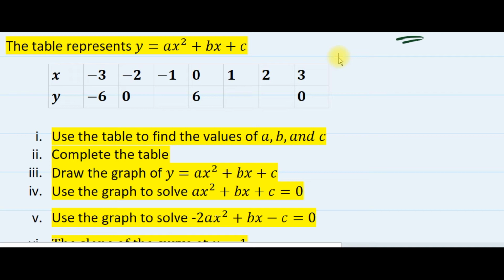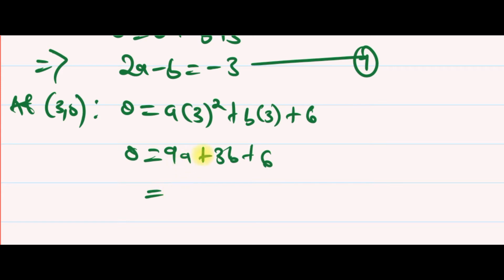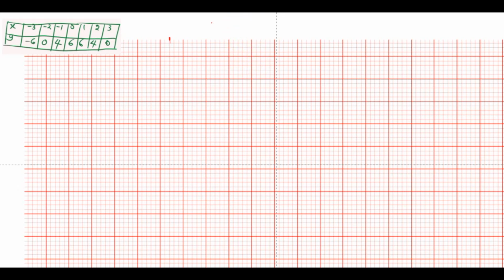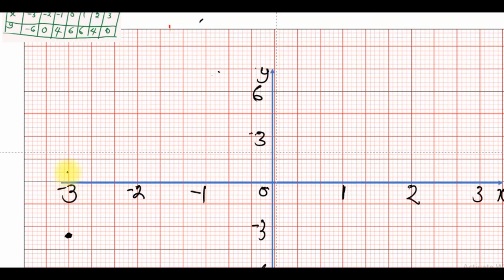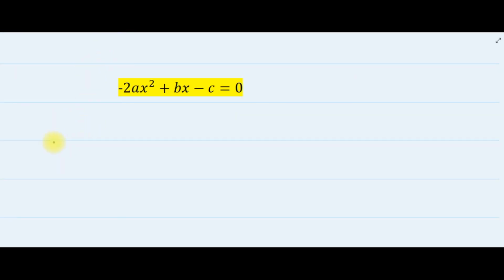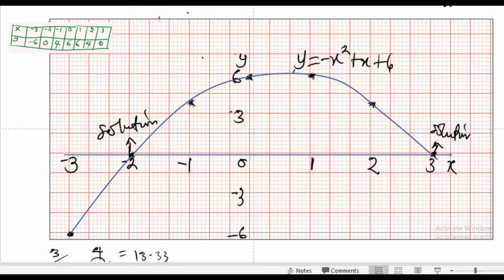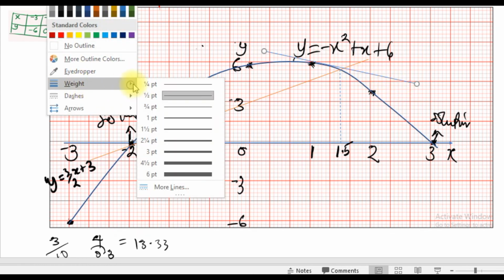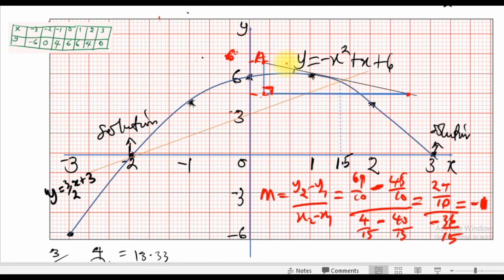Gradient of a curve 2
The video is on solved exam question on gradient of a curve